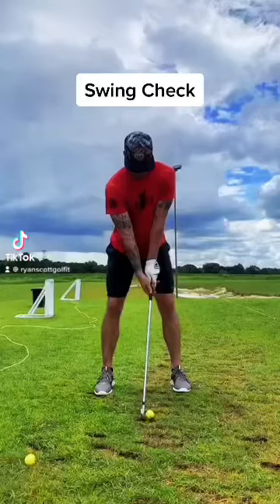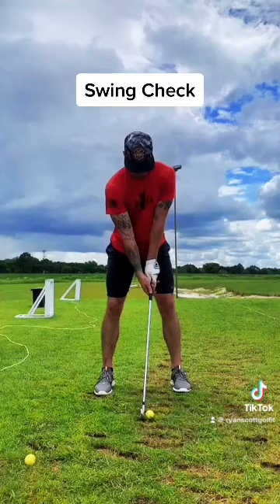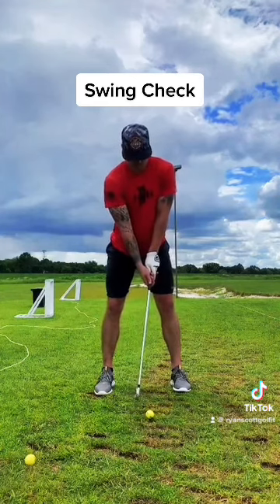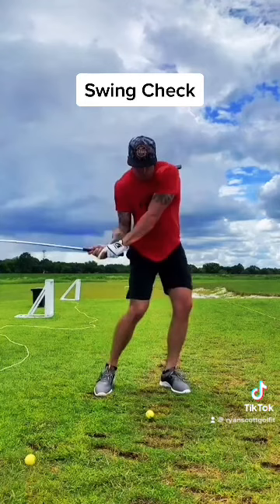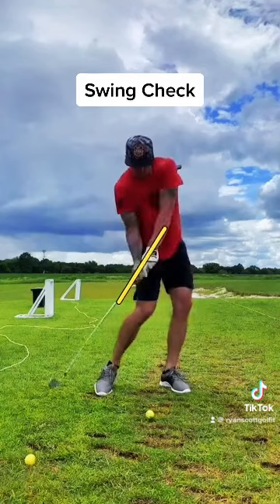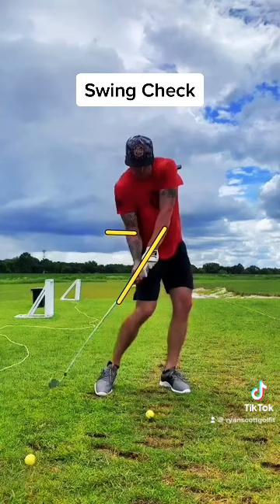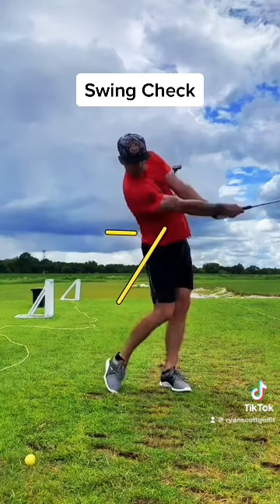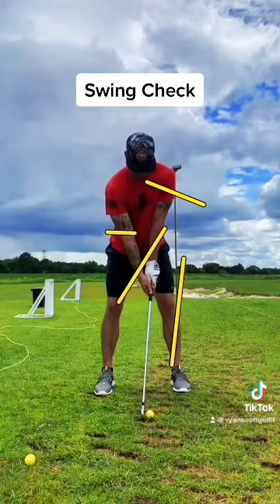Golf Swing Check for Chance.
Swing checks are something that I’ve been doing for a while now and TikTok and I feel that it is time to bring it over to YouTube. I’ve created a playlist for you to watch and learn how I help people fix their golf swing.